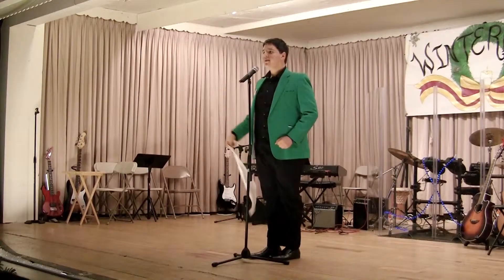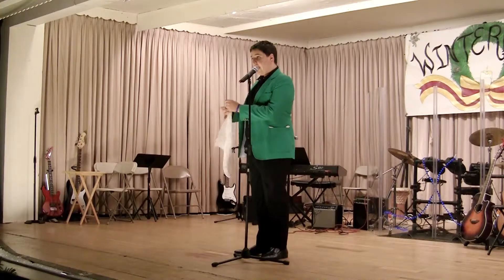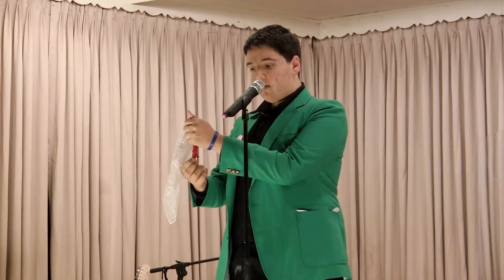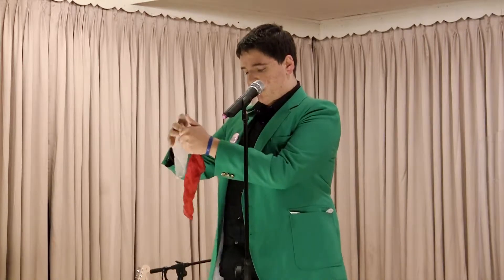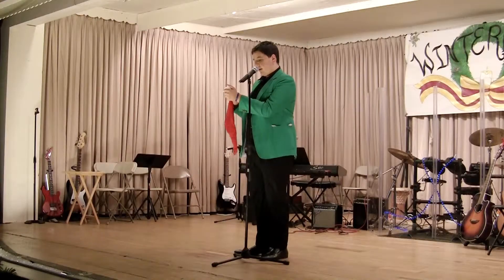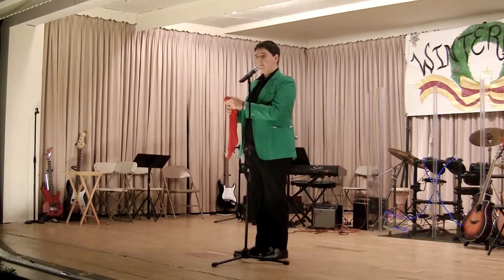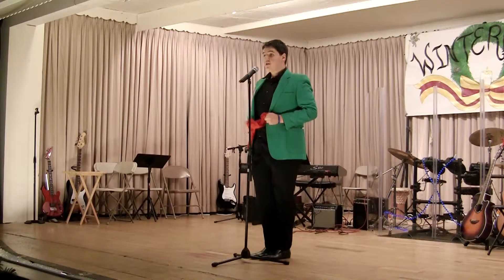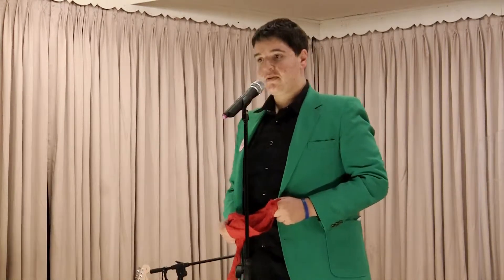New Hope Academy / WinterFest 2012 / Act 12